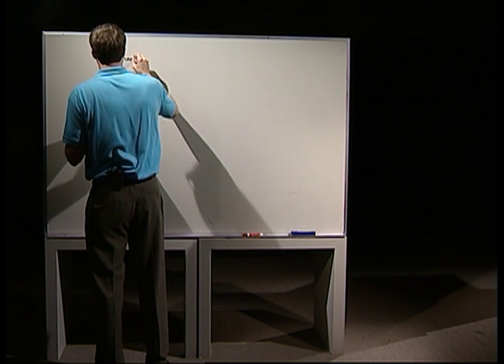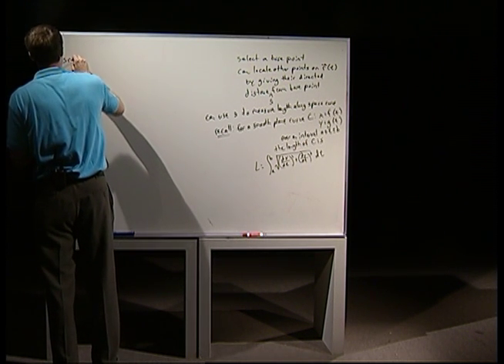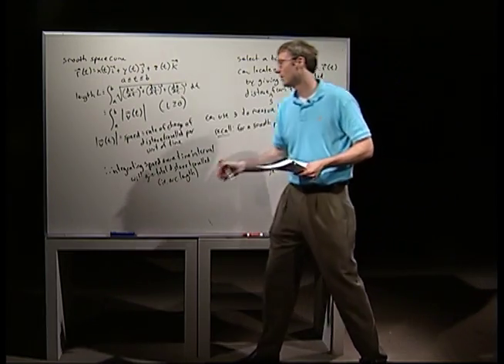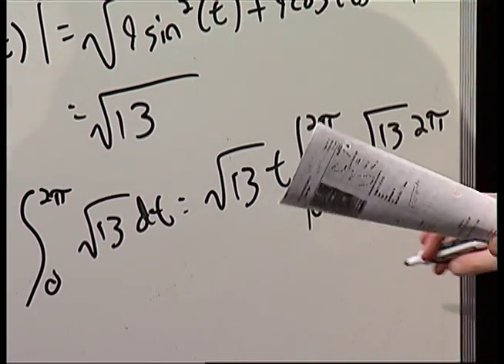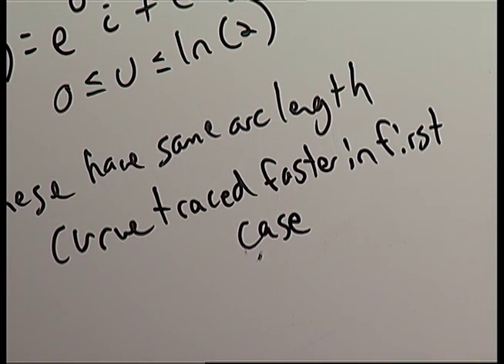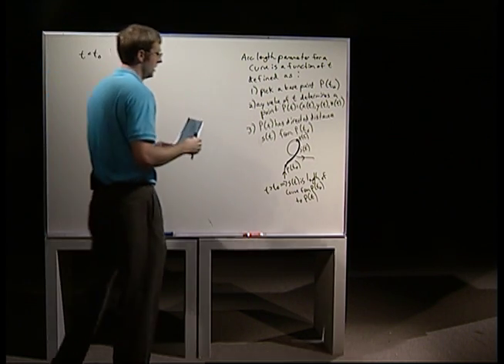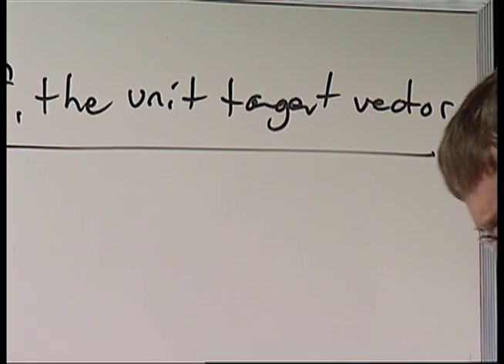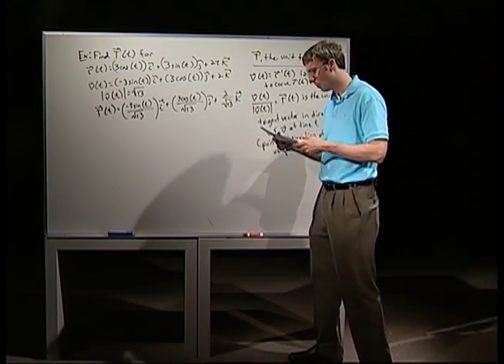MA280-Multivariable Calculus-Section 9